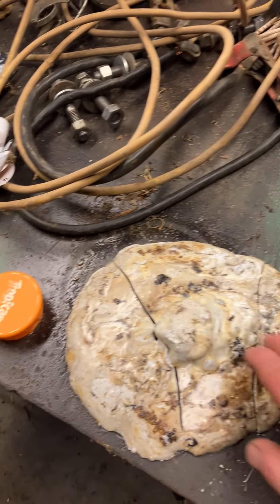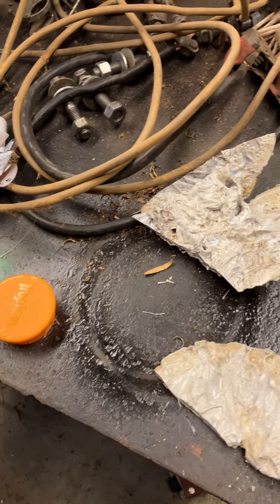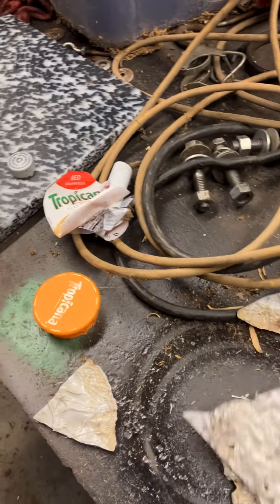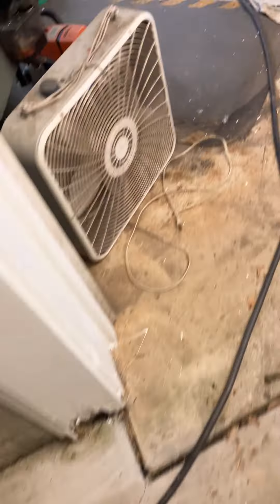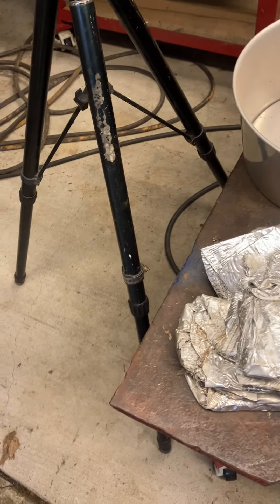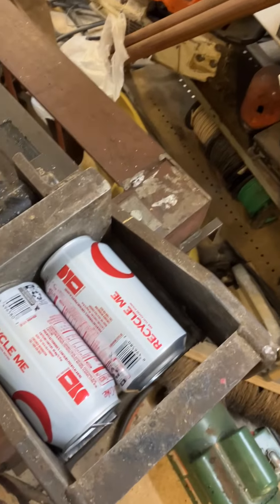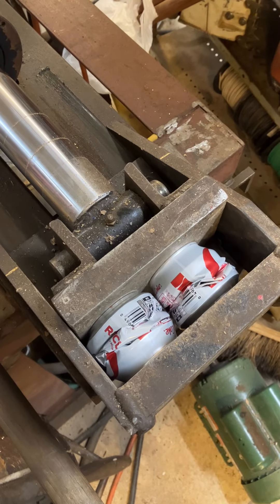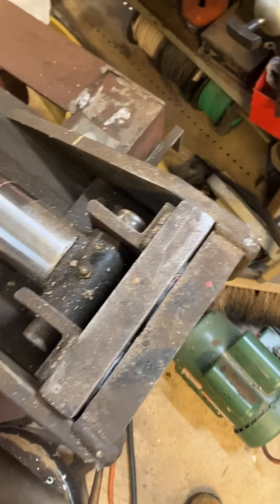Working into the night # Shorts